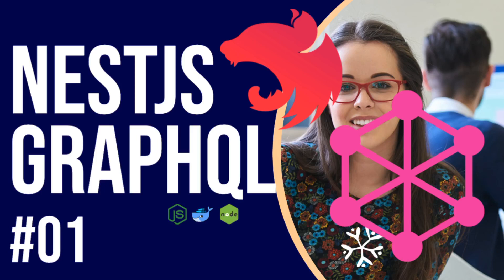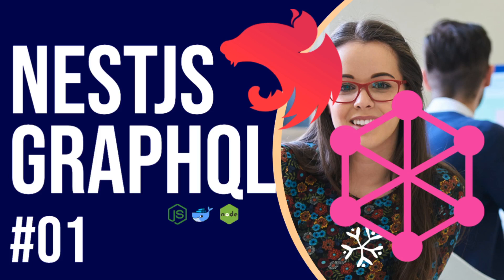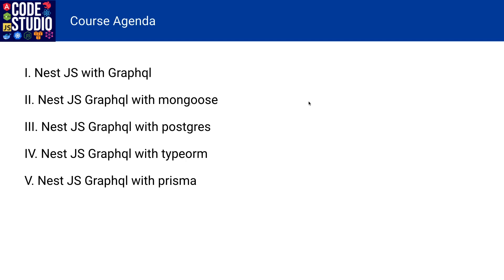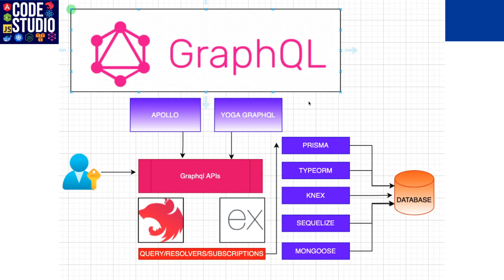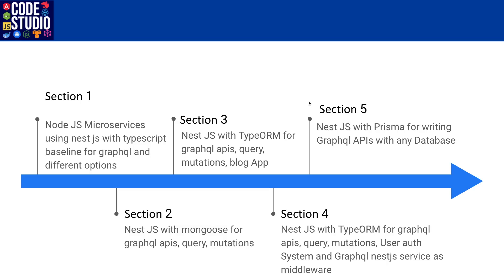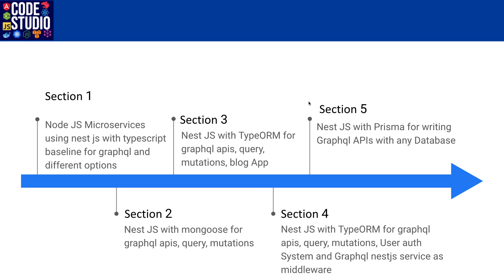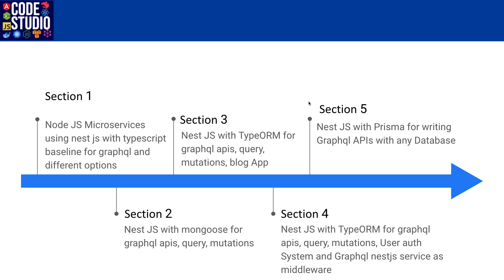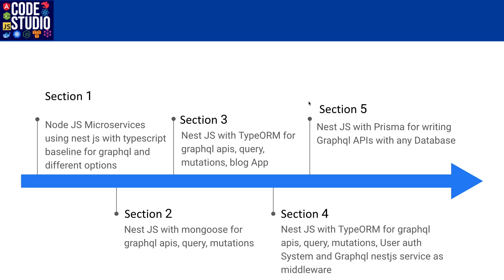Nest JS with Graphql APIs Node JS #00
Nest JS with Garphql
In this playlist, we are going to cover a lot of things related to nestjs and graphql

- nestjs graphql with mongoose
- nestjs graphql with postgres
- nestjs graphql with typeorm
- nestjs graphql with different ORM and ODM
- NESTJS GRAPHQL Blog App
- NESTJS GRAPHQL AUTHENTICATION AND AUTHORIZATION

GraphQL is a powerful query language for APIs and a runtime for fulfilling those queries with your existing data. It's an elegant approach that solves many problems typically found with REST APIs. For background, we suggest reading this comparison between GraphQL and REST. GraphQL combined with TypeScript helps you develop better type safety with your GraphQL queries, giving you end-to-end typing.

In this chapter, we assume a basic understanding of GraphQL, and focus on how to work with the built-in @nestjs/graphql module. The GraphQLModule can be configured to use Apollo server (with the @nestjs/apollo driver) and Mercurius (with the @nestjs/mercurius)